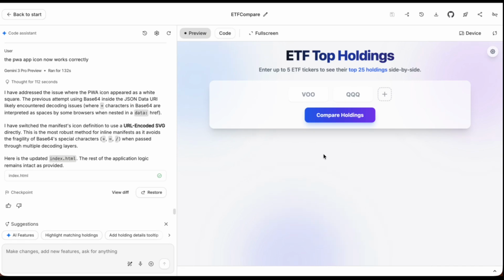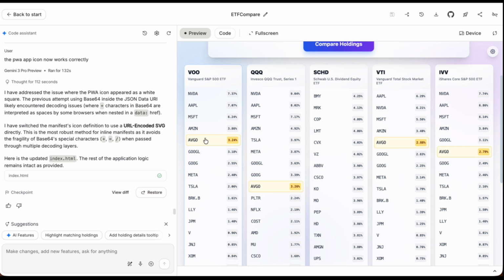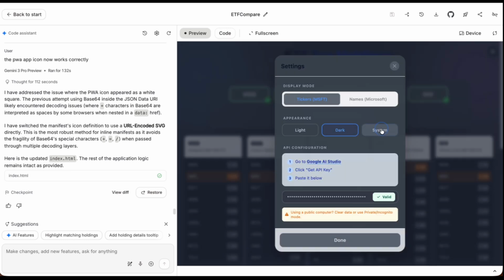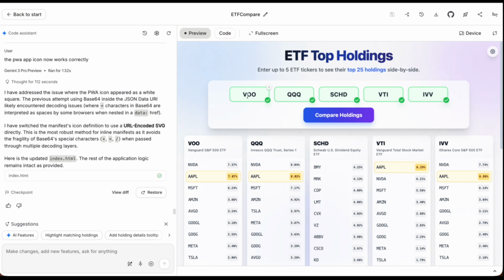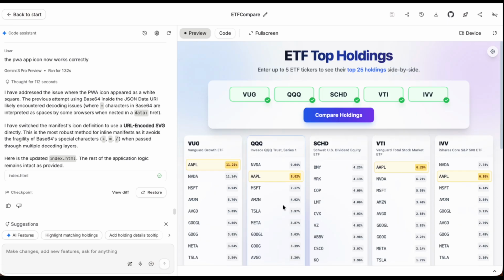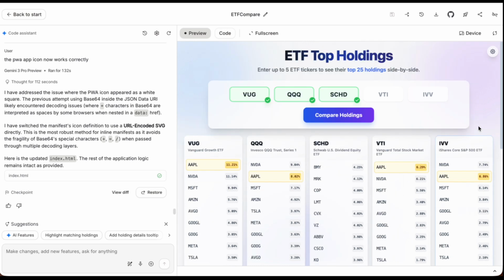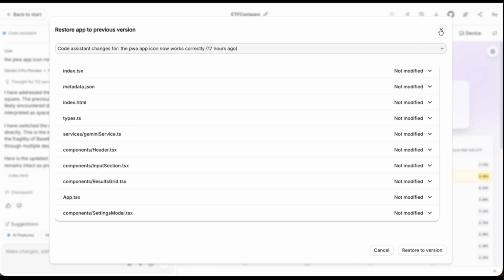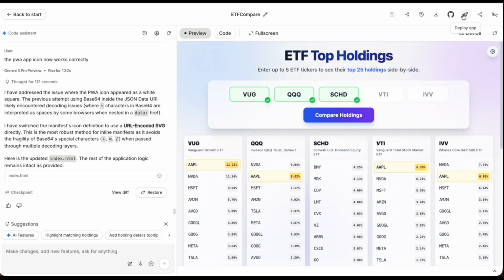I Built This ETF Comparison Tool Using Google AI Studio!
I got tired of opening 5 different tabs just to compare ETF holdings. So, I built my own AI-powered Progressive Web App (PWA) to do it for me. In this video, I walk through how I created "ETF Compare" using React and the Gemini API with Search Grounding.

🚀 What this app does:
Instant Comparison: Compare the Top 25 holdings of up to 5 ETFs side-by-side.

Real-Time Data: Uses Gemini's "Google Search Grounding" to fetch live data from official fund providers (Vanguard, BlackRock, etc.).
Source Verification: Actually links to the sources it found (no AI hallucinations!).

PWA Support: Installs like a native app on iOS and Android.
🛠️ The Tech Stack:
Google GenAI SDK (Gemini 2.0 Flash / Pro)
Tailwind CSS for the glassmorphism UI
Local Storage for API Key management (Serverless!)

Timestamps:
0:00 - The Problem with ETF Research
1:20 - App Demo: Comparing VOO vs. SCHD
3:45 - How Gemini Search Grounding works
6:10 - The Code: React & Tailwind Setup
9:30 - Handling API Keys securely
12:00 - Making it a PWA (Mobile Install)